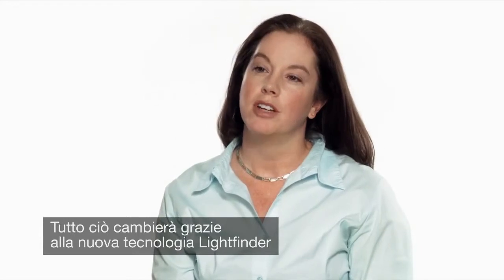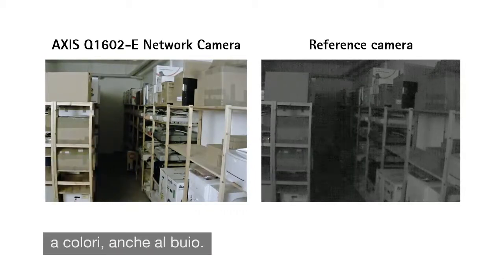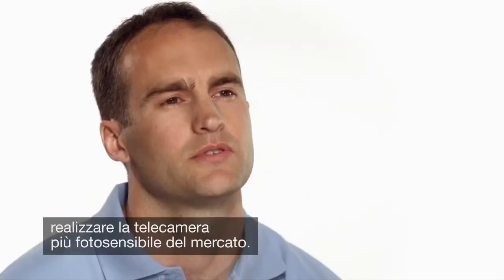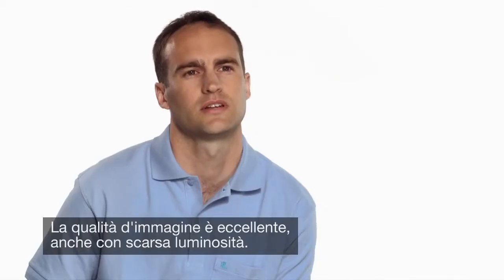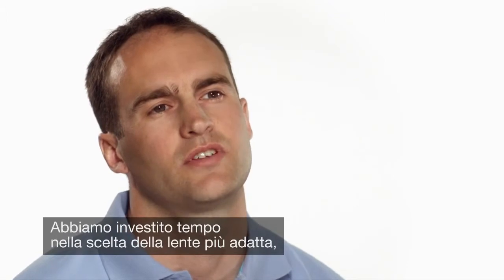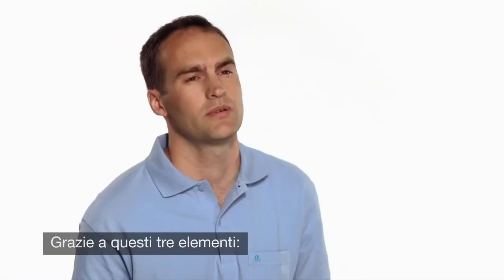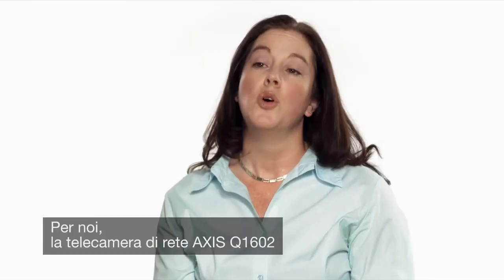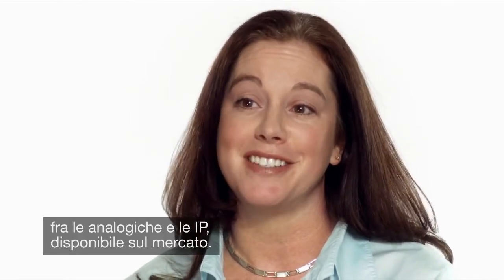Axis - Introduce la telecamera di sorveglianza piú sensibile alla luce attualmente sul mercato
Barbara Johansson e David Bull, impiegati in Axis Communications, parlano delle necessitá del mercato di poter usare immagini di alta qualitá anche in difficili condizioni di luce, e dell'introduzione della nuova tecnologia Axis chiamata Lightfinder. Tale tecnologia é incorporata nella nuova AXIS Q1602/-E Telecamera di Rete, che risulta essere la soluzione perfetta per tale sfida al buio.